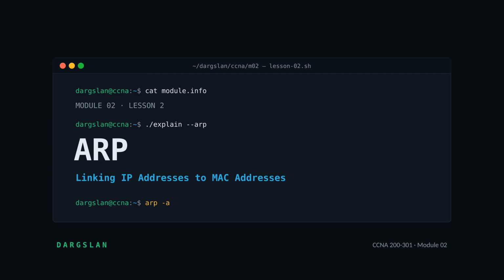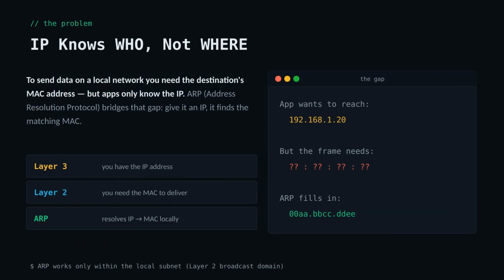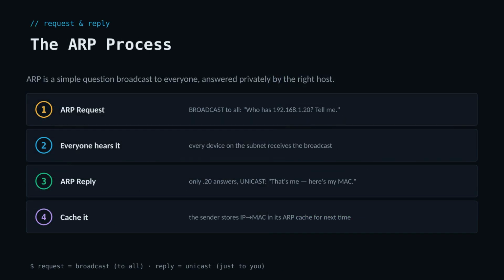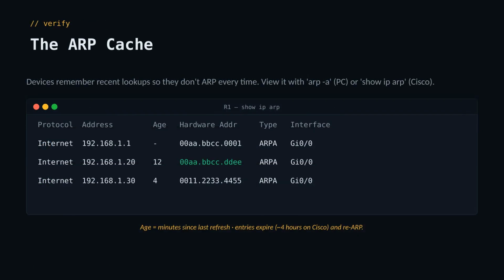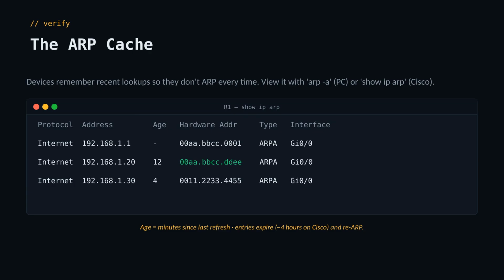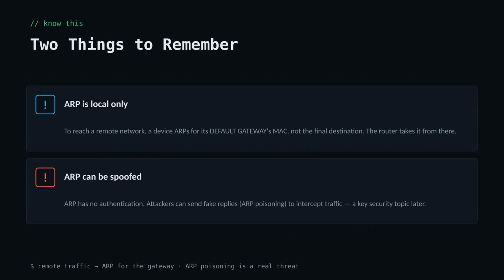CCNA M02 L02 ARP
Your apps know IP addresses, but frames need MAC addresses. ARP is the protocol that connects the two — and it's essential CCNA knowledge.

You'll learn:

- The problem ARP solves: bridging Layer 3 (IP) and Layer 2 (MAC)
- The ARP process: broadcast request, unicast reply, cache
- Reading the ARP cache (arp -a / show ip arp)
- Two key facts: ARP is local-only (you ARP for the gateway to reach remote networks) and ARP can be spoofed

Part of Module 02 — Ethernet & Switching, from the CCNA 200-301 complete roadmap. Free on YouTube; full structured course on dargslan.com.

⏱️ Chapters
00:00 The problem ARP solves
00:30 The ARP request/reply process
01:00 The ARP cache
01:30 ARP across networks & security
02:00 What's next — switching methods